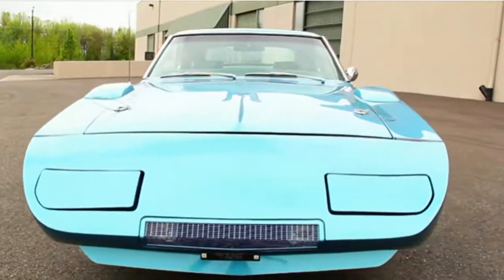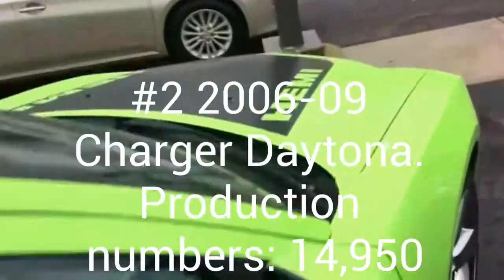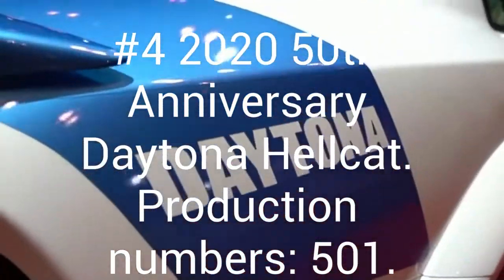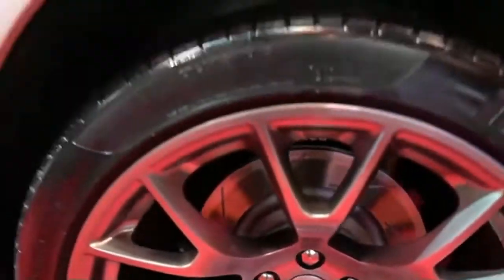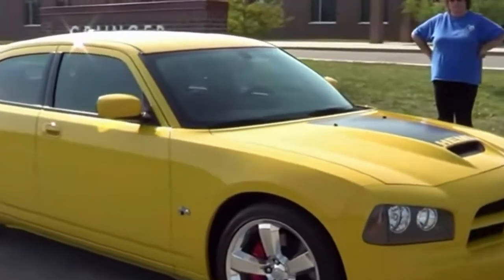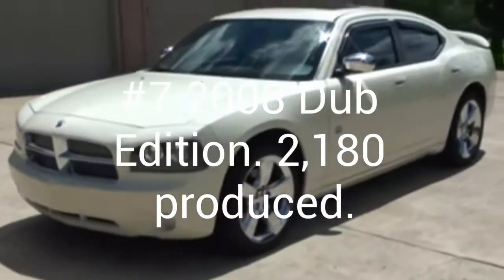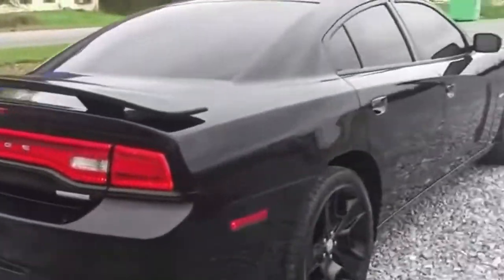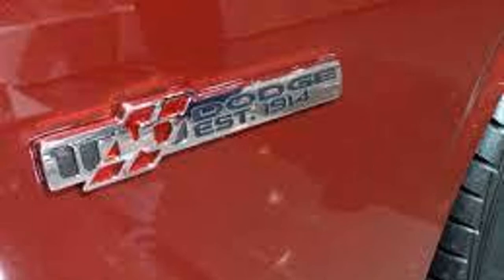10 Rarest Dodge Chargers Part 1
Here are 10 of the rarest Chargers, including the Dub Edition, Daytona, and more!